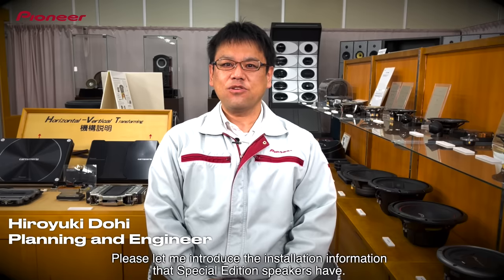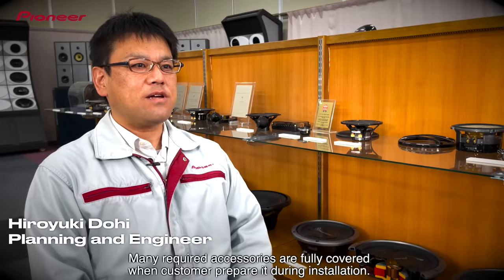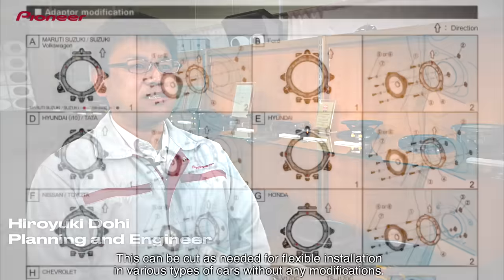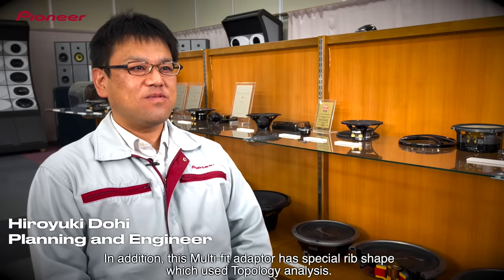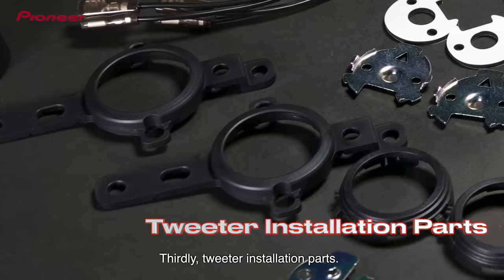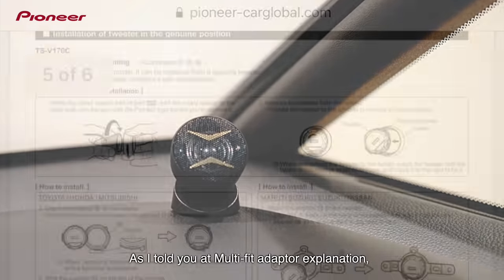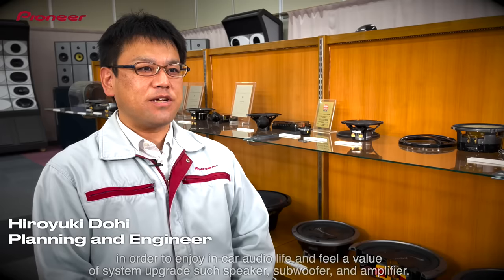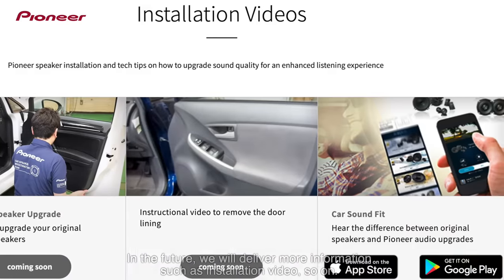#3 Special Edition Speaker installation advice | A Tohoku Pioneer Video Series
Hiroyuki Dohi, in charge of Planning and Engineering Tohoku Pioneer Corporation, takes us through the installation process for the Pioneer Special Edition speakers. If you’ve been wondering if and how these speakers will fit in your car, give this video a watch.